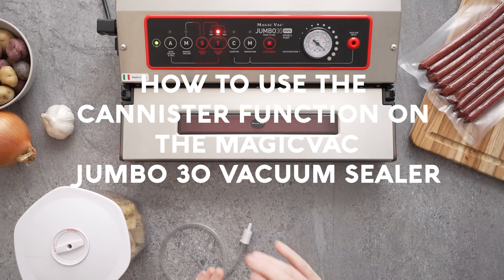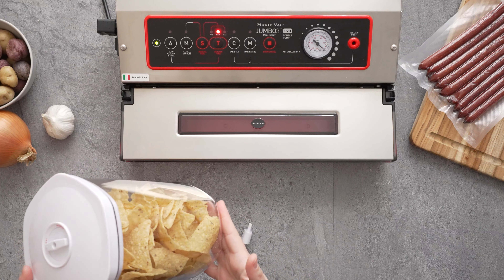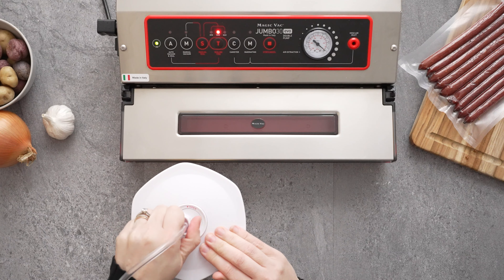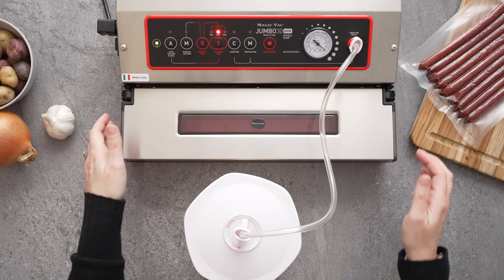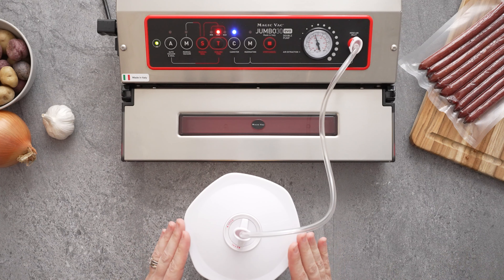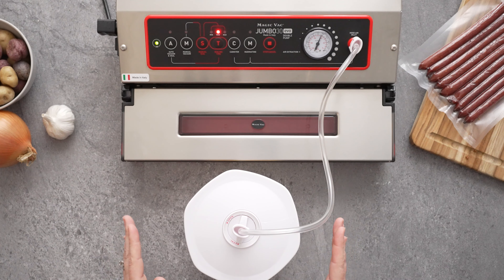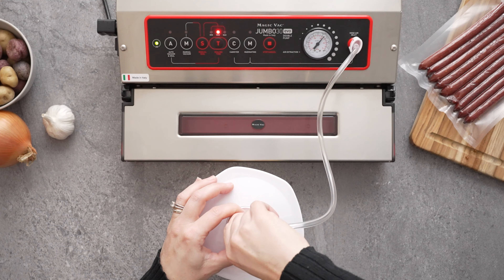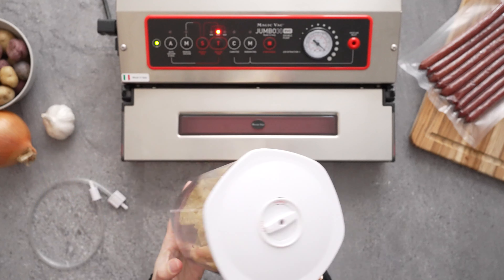How to Use the Canister Function on the Magic Vac Jumbo 30 Evo Plus Vac Sealer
Watch this video to see how easy it is to vacuum seal external jars and containers using the Magic Vac Jumbo 30.

Also, don't forget to turn on the bell to get notified for future uploads!